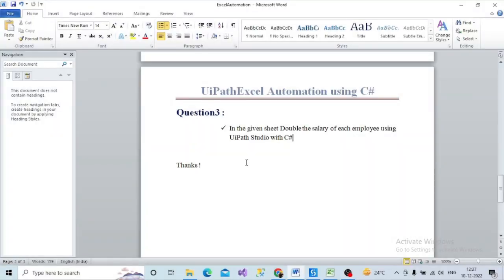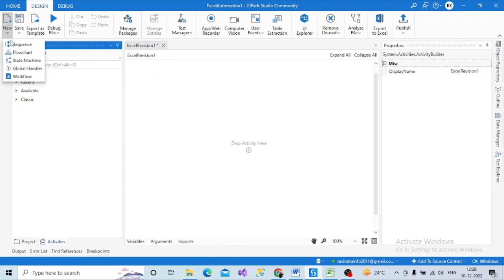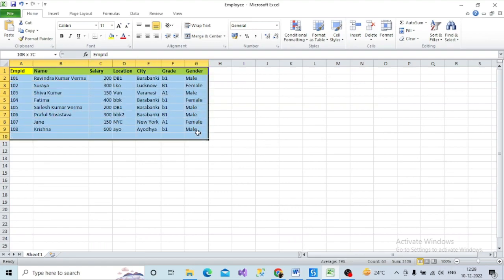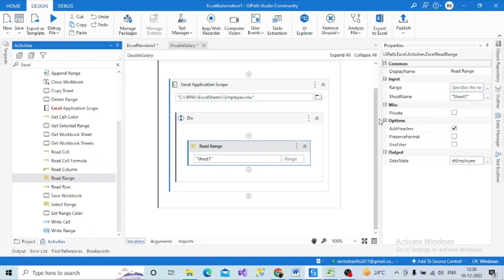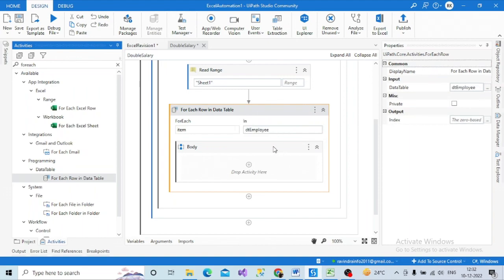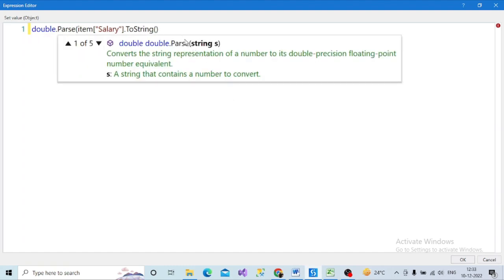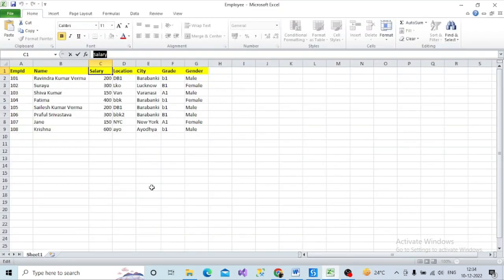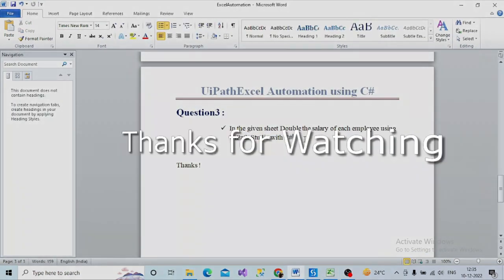Excel Automation using C# in UiPath Studio -Part 03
How to double the salary in excel sheet using UiPath & C#. Used activities - Excel application scope, read range , write range, assign, foreach